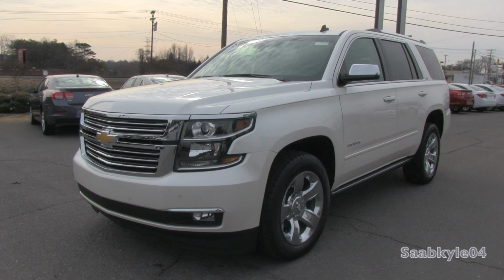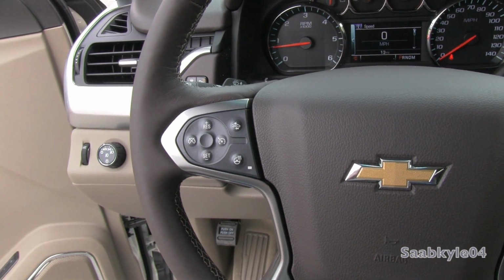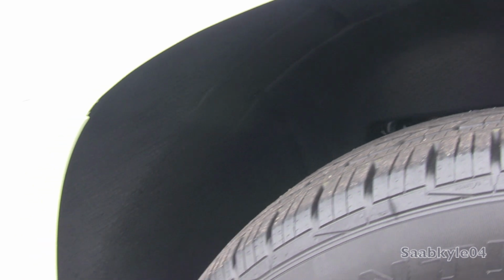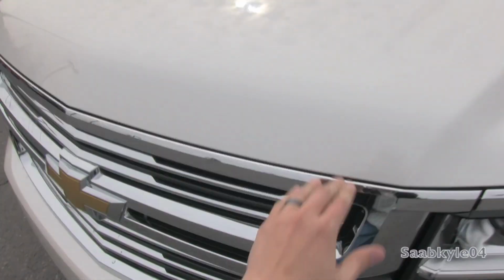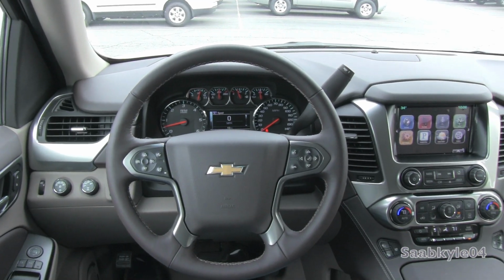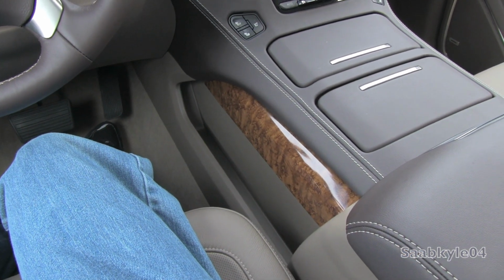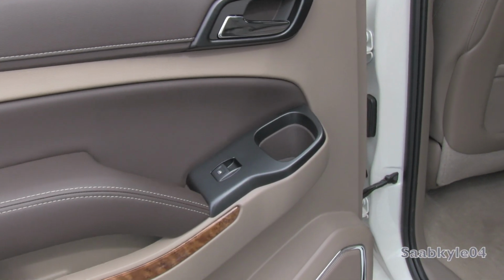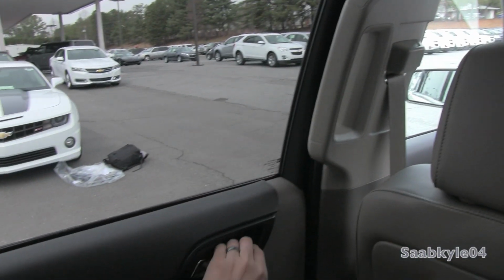2015 Chevrolet Tahoe/Suburban LTZ 4X4 Start Up, Exhaust, and In Depth Review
For an "In Depth" look at the ins and outs of the Chevrolet MyLink system, check out my comprehensive overview

Hello and welcome to Saabkyle04! YouTube's largest collection of automotive variety! In today's video, we'll take an up close and personal, in depth look at both the 2015 Chevrolet Tahoe and Suburban.

MSRP pricing for the Tahoe/Suburban begins at:

Tahoe:
LS: $44,895
LT: $50,995
LTZ: $59,995
Price as shown, with options: ~ $71,000

Suburban:
LS: $47,595
LT: $53,695
LTZ: $62,695